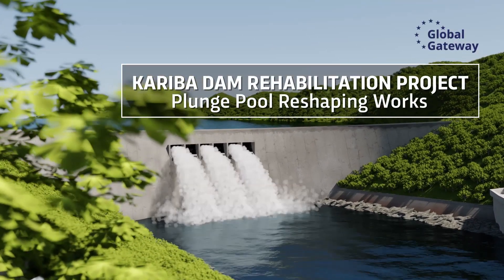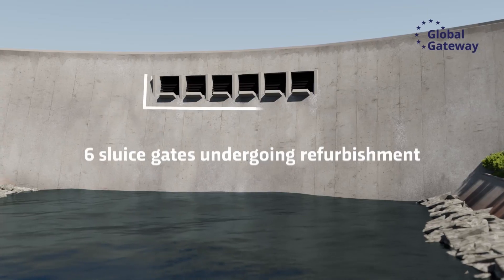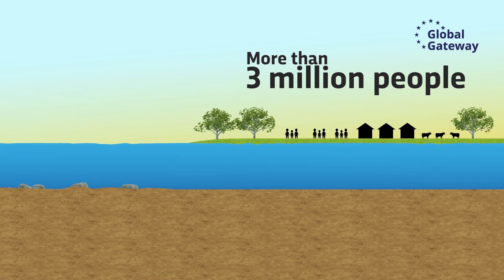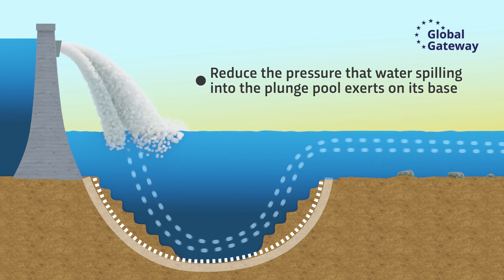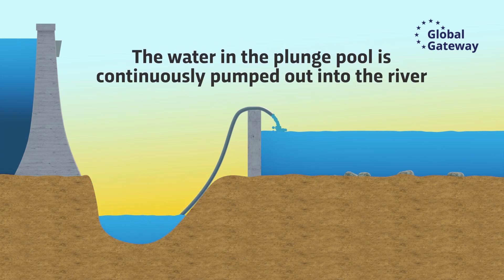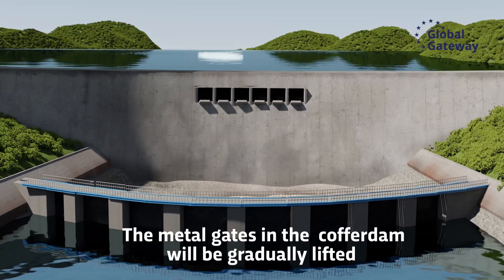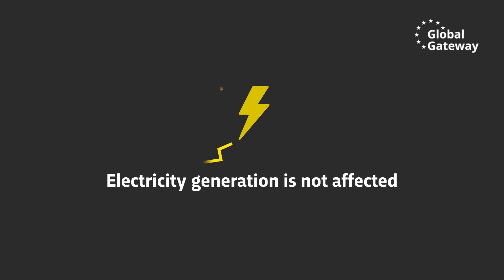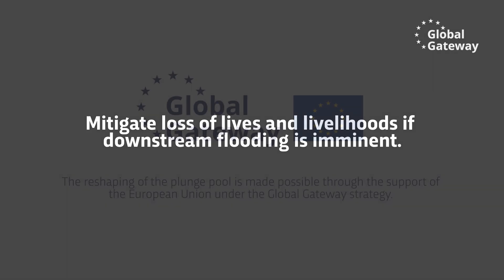ZAMBIA : Kariba Dam Rehabilitation: Plunge Pool Reshaping Explained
Explore the engineering behind the Kariba Dam Rehabilitation, a Global Gateway flagship project funded by the European Union. This animation highlights the crucial plunge pool reshaping process, vital for the dam's safety and longevity, safeguarding a key energy source for Zambia and Zimbabwe.

🔧 Key Points:

- Why plunge pool reshaping was essential
- Impact on regional energy and safety